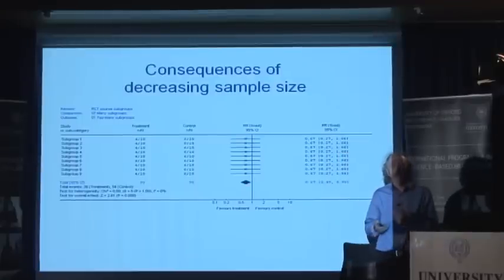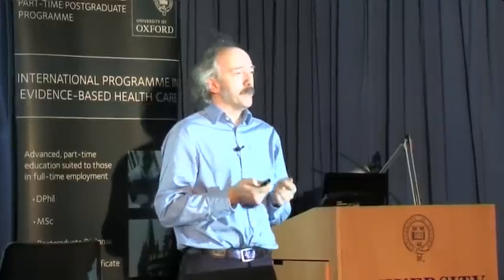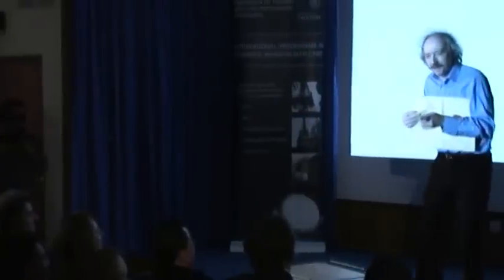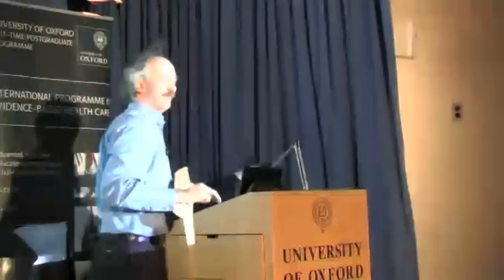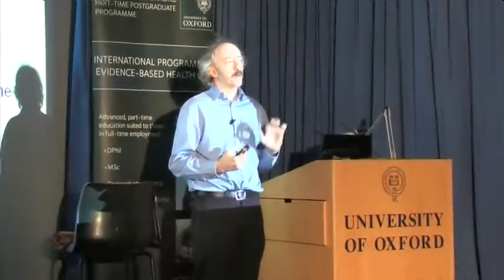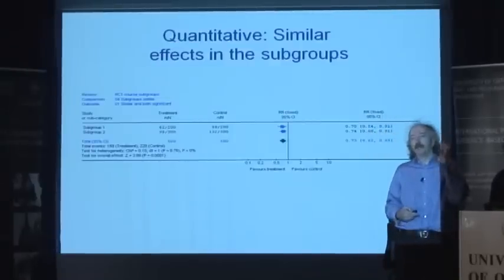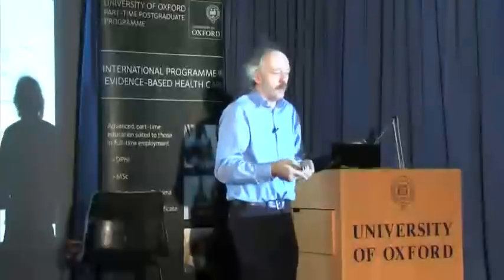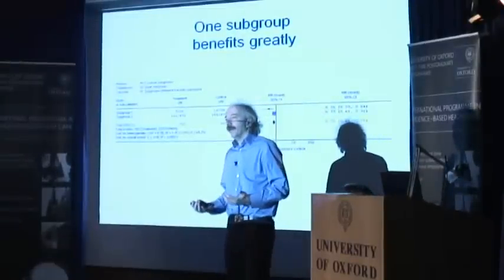Mike_Clarke_Multiplicity and Subgroups: Beware!_Part_02.mp4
Mike Clarke delivers a talk called 'Multiplicity and Subgroups: Beware' as part of the Oxford MSc in Evidence-Based Healthcare Programme.